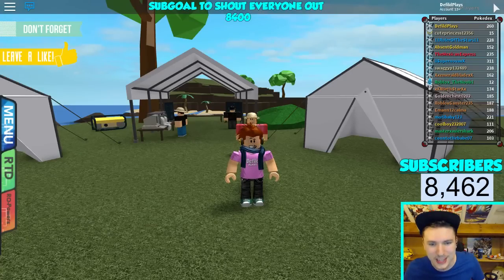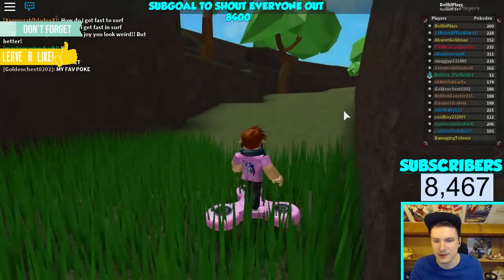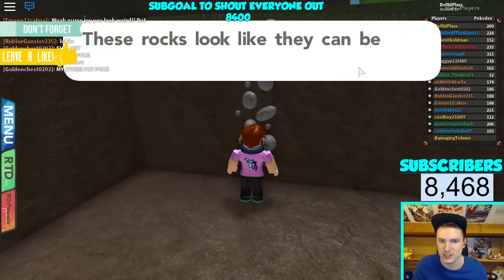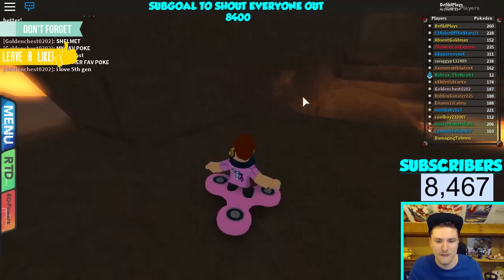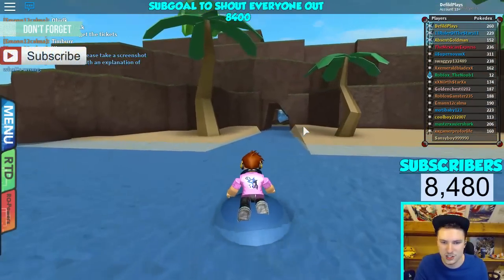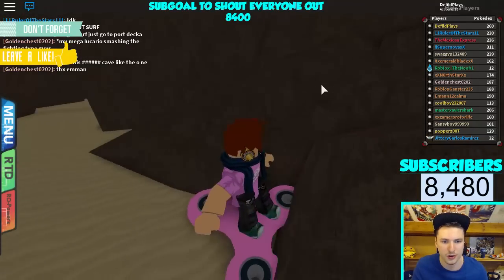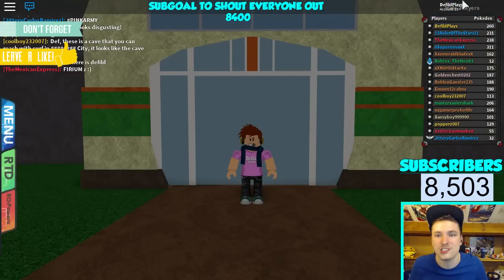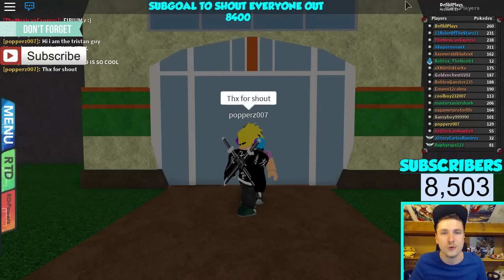HOW TO GET ALL Z-CRYSTALS IN POKEMON BRICK BRONZE! / DefildPlays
~Defild